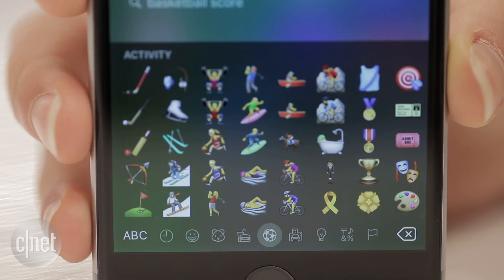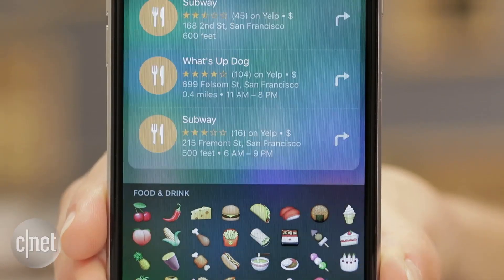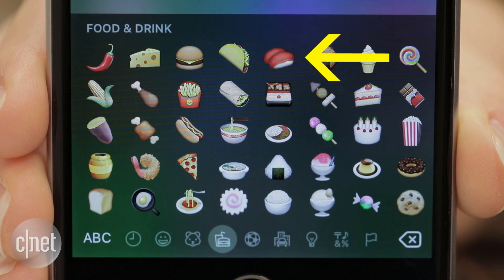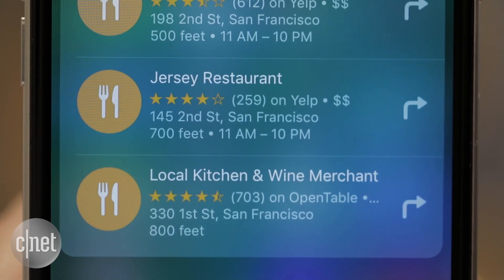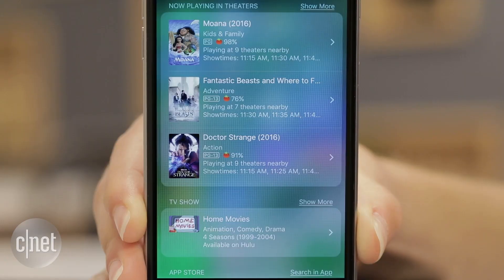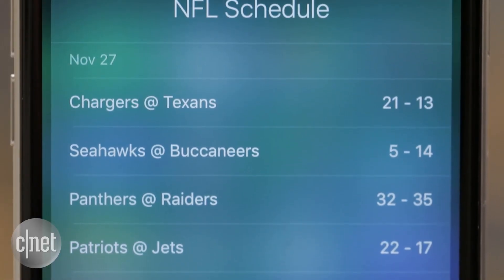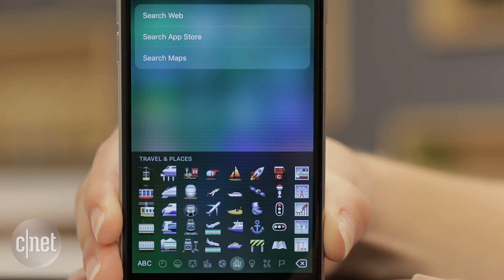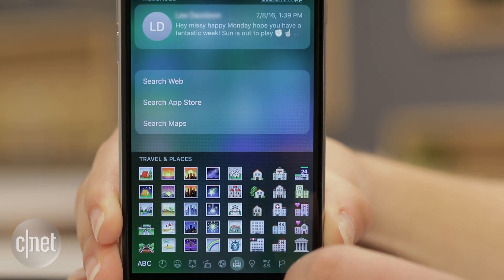Search your iPhone with emoji (Tech Minute)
Here's a novel way to find restaurants, movie times or sports results in Spotlight using emoji.